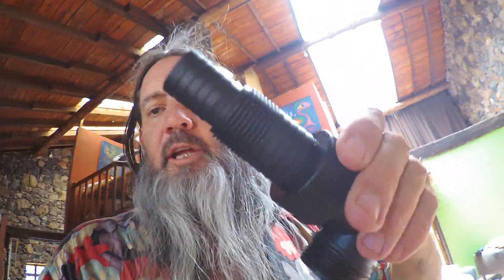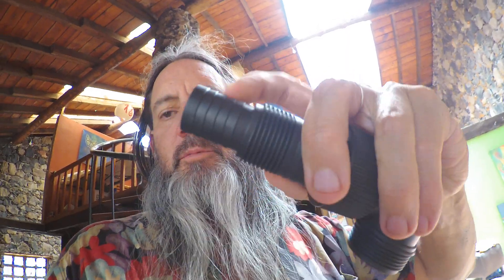Water and how you should not need pumps. Say Goodbye to Pumps: Simple Gravity-Fed Solutions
Moving parts are bad.

Water is critical, but we design the use of it completely wrong.
What happened when the power went out in a nearby town? They could not get water from their well!
Not having power is one problem, but not having water is much worse.
Ideally there would be solar panels at the pump for the well.
Or better yet, every house could capture and store rain water. And design that so the water is used by building below it.
Retrofitting a town to work this way would be difficult.
Such systems should be designed into all the buildings from the start. Total water independence!
Along with extreme water conservation using composting toilets and solar powered saunas.

AI Summary:
The video explains how to avoid using pumps for water by using gravity to move water from a higher source. It also shows a fitting for connecting a hose to a water source.